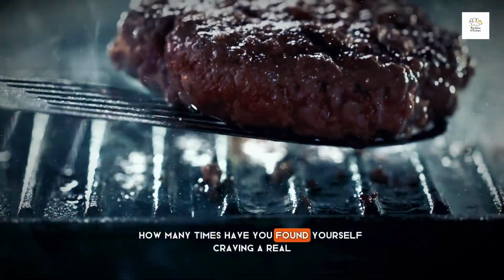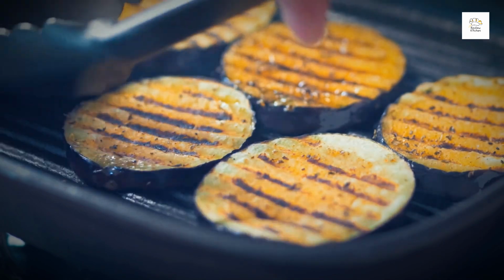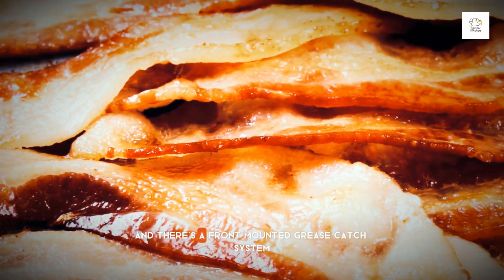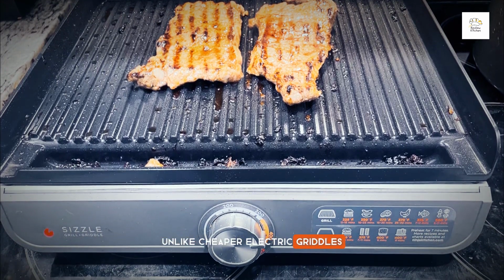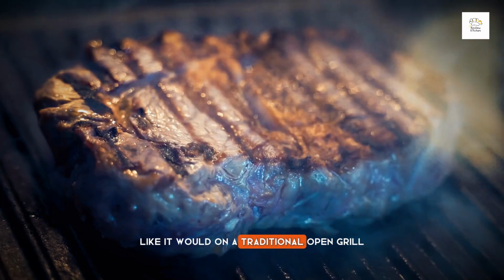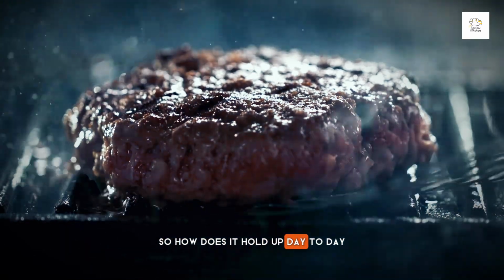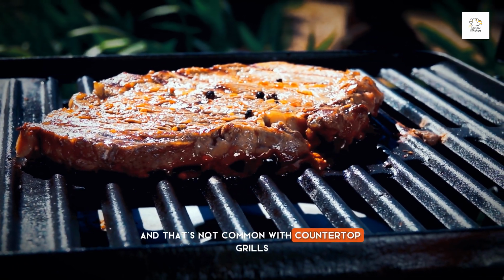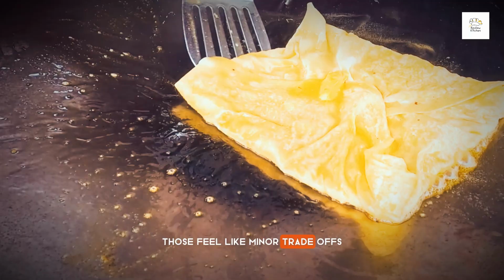Before You Buy the Ninja Sizzle GR101 – Indoor Grill & Griddle Review | What No One Tells You!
🚩 Product link

✅Ninja Griddle and Indoor Grill

INTERCHANGEABLE GRILL & GRIDDLE PLATES: From char-grilled strip steaks to sizzling fajita veggies, unlock delicious flavors any time of the day using the interchangeable grill and griddle plates.
500°F MAX HEAT: Reach temperatures of up to 500°F for high-heat grilling and searing and get better char-grilled marks* right from your kitchen. (*vs. PowerXL Smokeless Grill Elite).
EDGE-TO-EDGE COOKING: No hot spots. No cold spots. Just even, edge-to-edge heating for perfectly cooked dishes every time.
*LOW SMOKE GRILL: The perforated mesh lid helps to control smoke in your kitchen and reduce splatter, and the plates are equipped with high walls and grease catches for a pleasant cooking experience.
FAMILY-SIZED CAPACITY: The 14’’ grill and griddle plates fit a half dozen burgers and pancakes to feed a family of 4-6 people.
HASSLE-FREE CLEANUP: The removable grill and griddle plates are nonstick and easy to clean, and the perforated mesh lid is detachable and dishwasher-safe.
COOK HOOD UP OR HOOD DOWN: Give a blast of concentrated high-heat with the hood up or drop the lid to retain heat and melt toppings.
WHAT’S INCLUDED: Ninja Sizzle Indoor Grill & Griddle, 14’’ Nonstick Grill Plate, 14’’ Nonstick Flat-Top Griddle Plate, & Quick Start Guide with 10 Recipes.

⚠️ IMPORTANT ⚠️

The images and videos used are for illustrative purposes only*